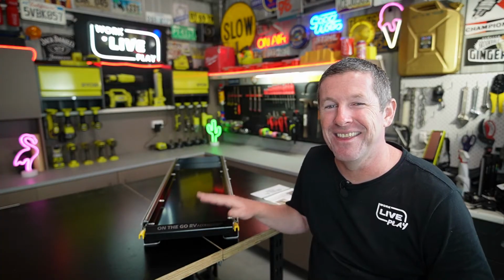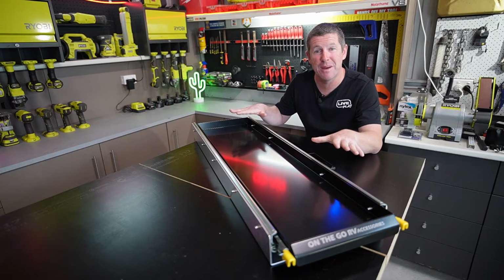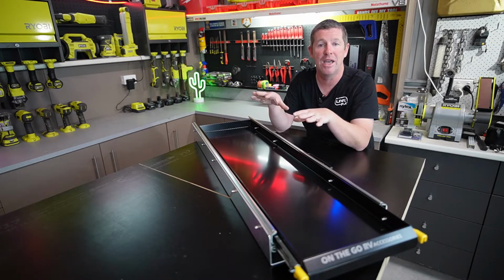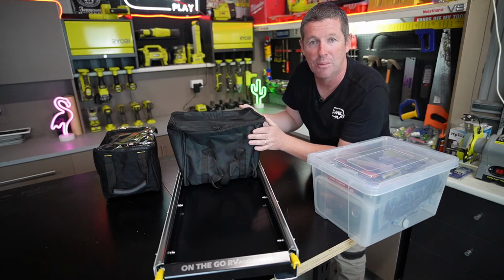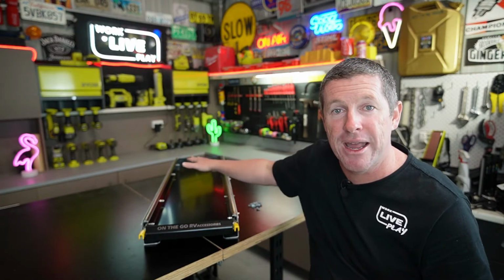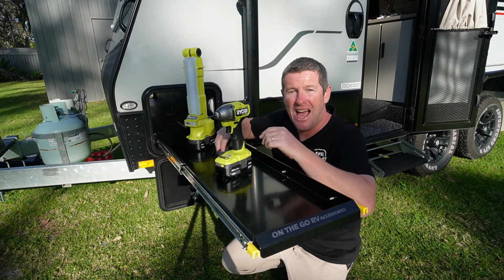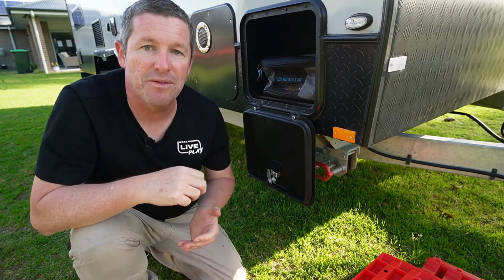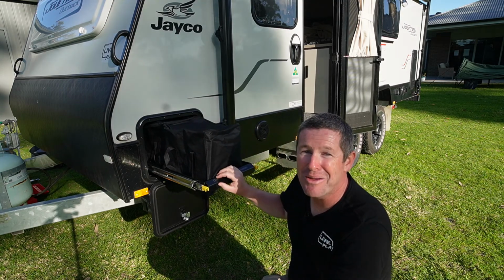LIVE | Installing a Tunnel Boot Draw Slide to improve the storage into our Jayco Journey - DIY!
In this episode we show you have to improve the storage in your caravan tunnel boot by fitting a boot slide out drawer. The install was pretty easy in the end and saves having to reach in while keeping everything neat and tidy!

If you are interested in adding a draw to your Caravan or Camper Trailer, On The Go RV Accessories is a great place to start, especially if you have a Jayco product. The quality and finish is extremely good and they are quite robust, being constructed from 3mm aluminium.

To help you out we have also broken into chapters so you can skip through to what section you need to watch:

00:00 Introduction
01:19 Why a Boot Slide?
02:12 On The Go RV Accessories
02:40 Working out size
03:59 Boot Slide details
07:02 Operation
07:39 Rationalising Your Storage
10:55 Kit Components
10:28 Installation Considerations
13:37 Installing the Boot Slide
16:40 Organising the other side
19:24 How it Works & Storage Options
20:18 Final Thoughts